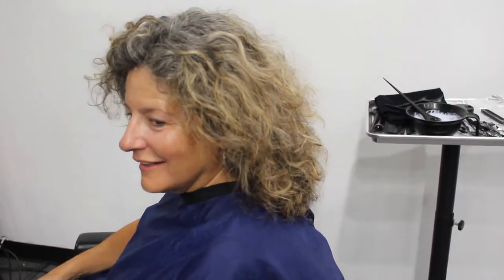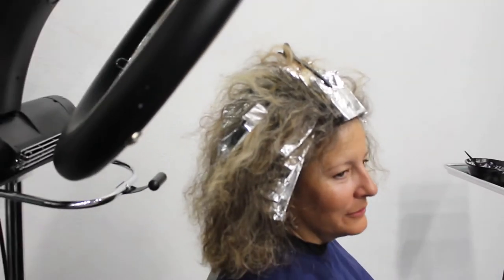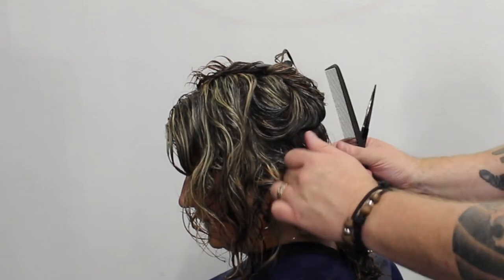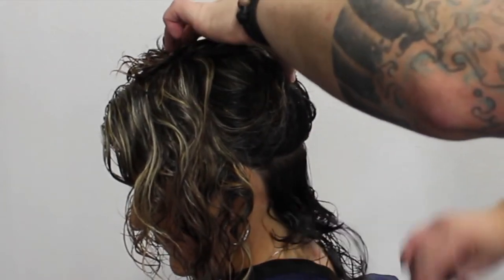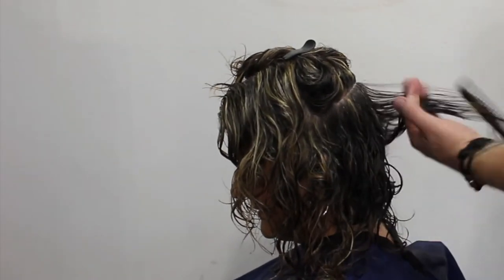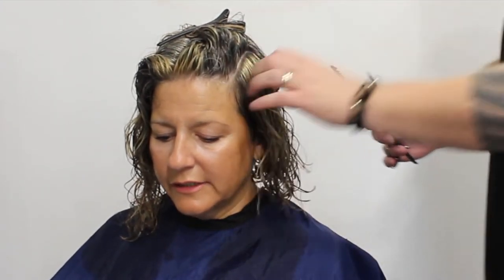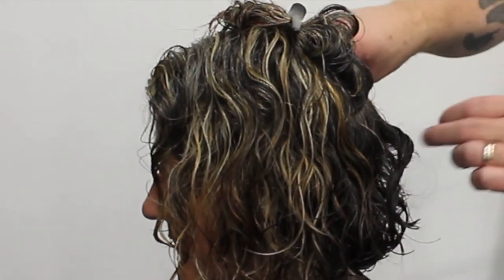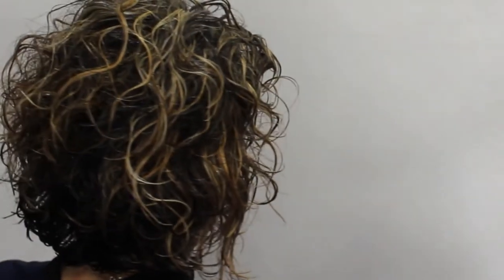Curly Hair tutorial, How to cut curly hair.